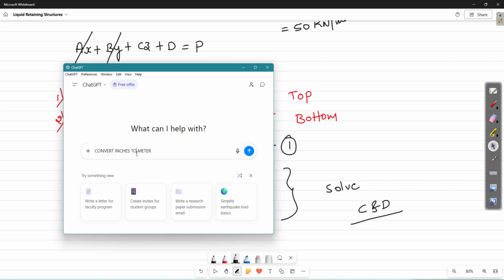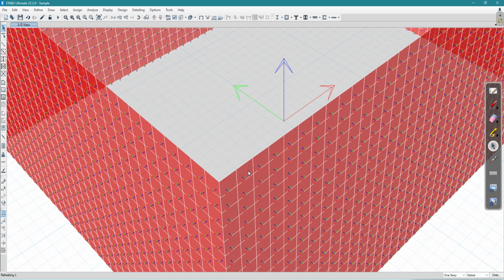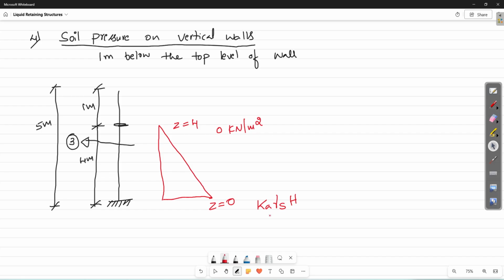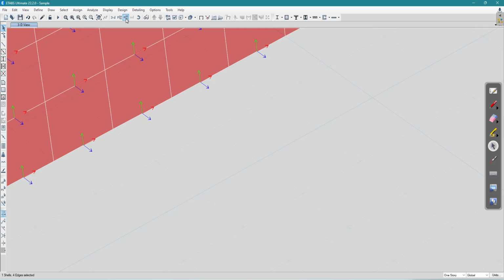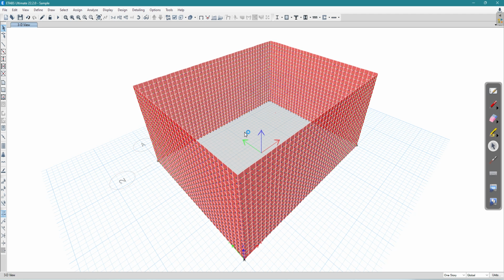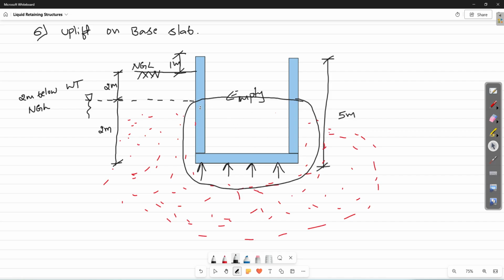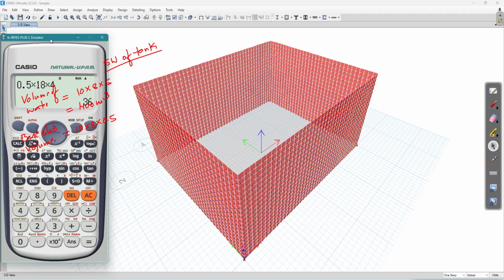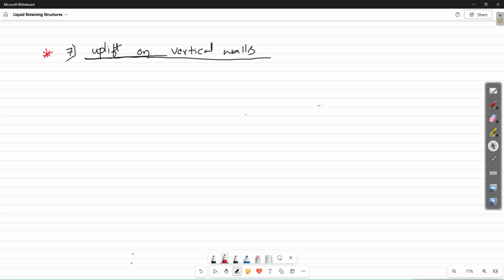4. Load Calculation & Application in ETABS Software_Part 01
Video 4: Load Calculation & Application in ETABS Software – Part 01

Description:
This video covers detailed load calculations for water tanks as per relevant IS codes. We calculate hydrostatic pressure, wall pressure variation, and slab loads step by step.
The session also explains how to define and apply these loads in ETABS software correctly. This part focuses mainly on understanding the theory behind load calculation and its practical implementation in ETABS.